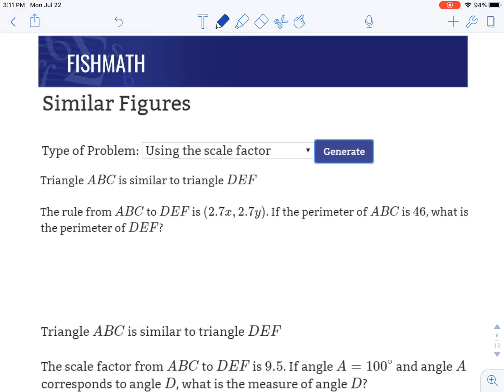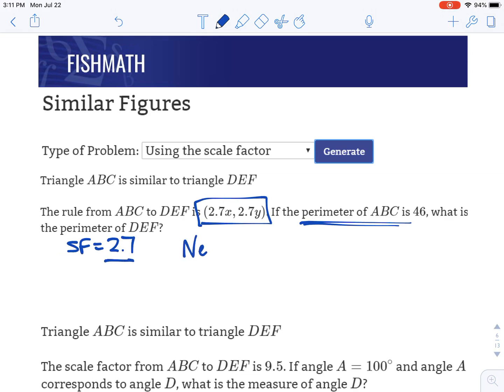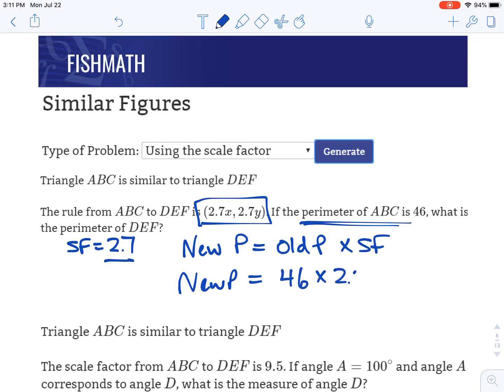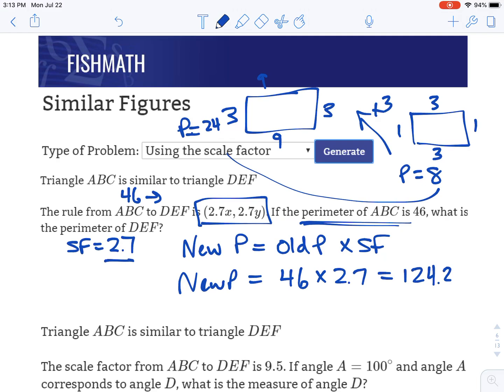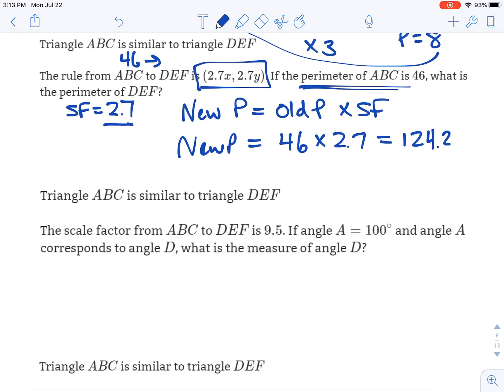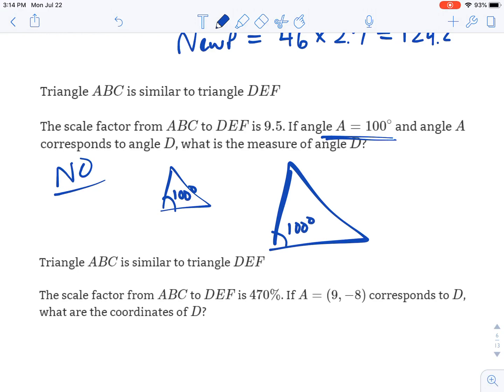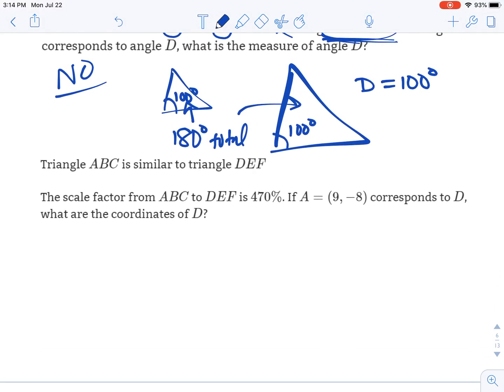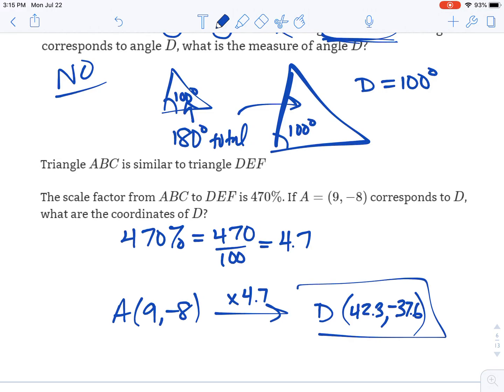Similar Figures - Using the Scale Factor - FishMath.com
In this video we look at how to use the scale factor